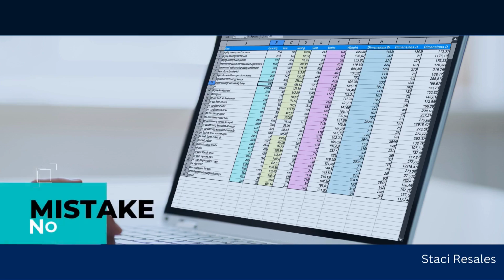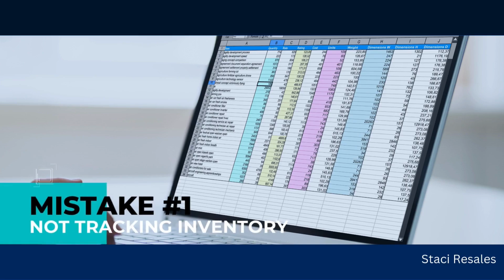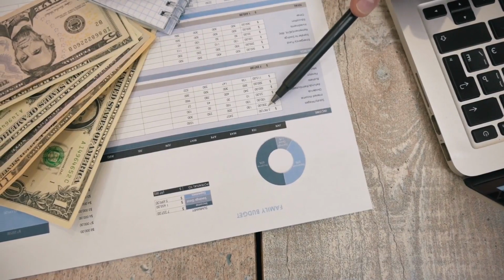Avoid These Inventory Disasters When Selling Online!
Whether you are just starting or a seasoned reseller there are mistakes resellers make when it comes to inventory management. In today's video I am going to talk about the Top 5 Mistakes in dealing with our inventory.

Prefer to shop on Poshmark? Here is my Poshmark closet too